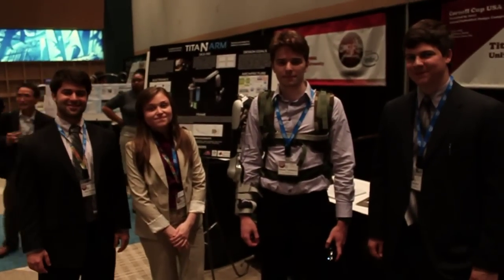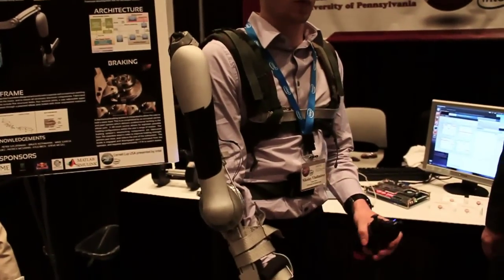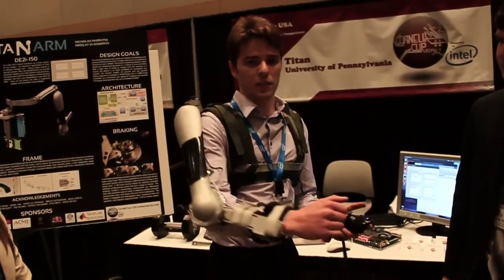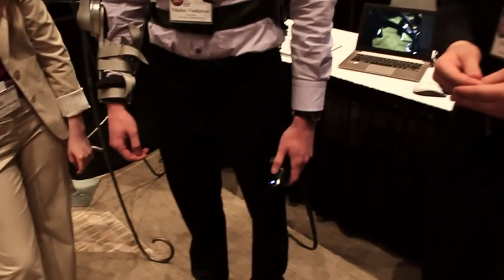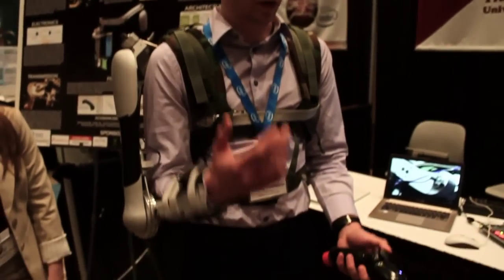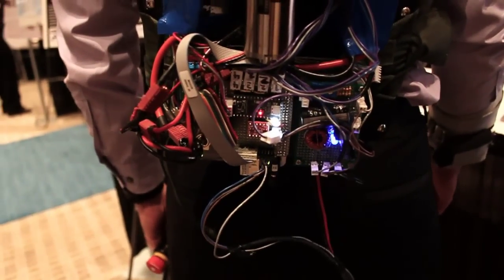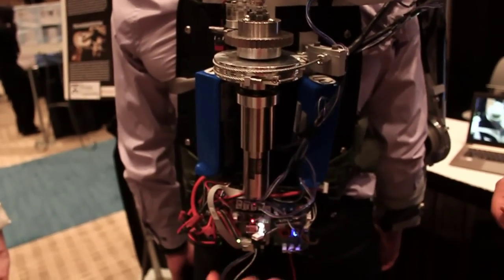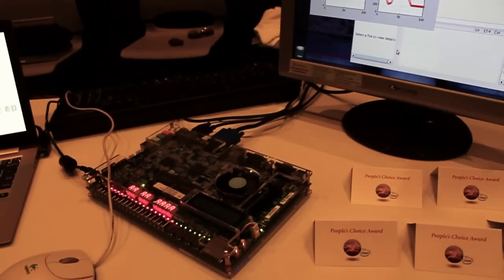TitanArm eyes-on | Engadget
TitanArm already took home silver in a competition for senior projects at the University of Pennsylvania, and now the team behind it is visiting Orlando to compete in the Intel-sponsored Cornell Cup for embedded design. We stopped by the showroom and snagged a few minutes with the crew to take a look at their creation: an 18-pound, untethered, self-powered exoskeleton arm constructed for less than $2,000.